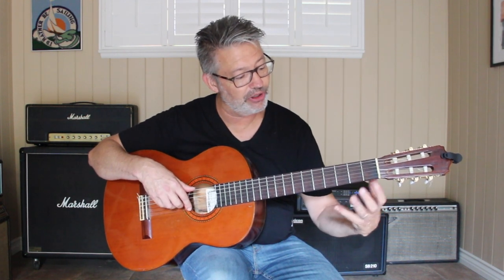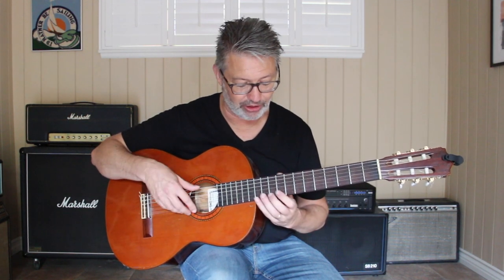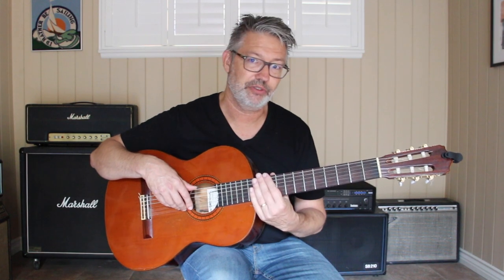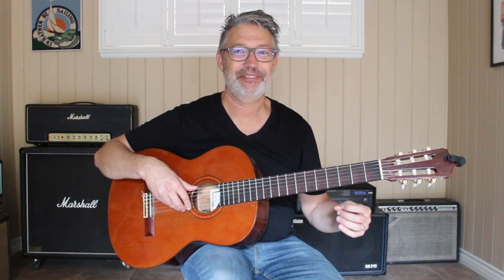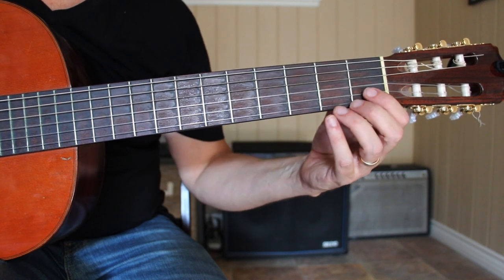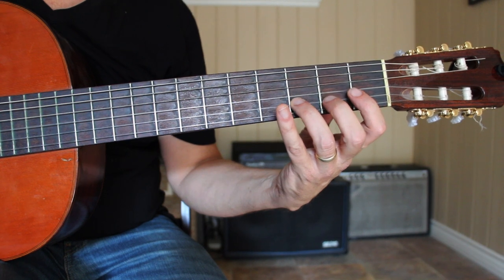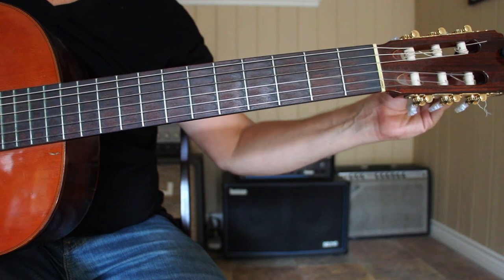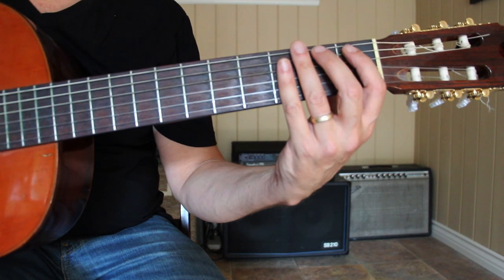Warm Up with Tom #1 | Tom Strahle | Easy Guitar | Basic Guitar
Warming up is very important to make the most out of your practice time.  Here's a very basic warm-up exercise that uses all four fingers of your left hand in this order 1234 and then 4321.  Try to keep your fingers hovering over the fretboard and ready to go if you can.  How you pluck it is not important, however, you can also use this time to practice alternate picking (up and down) with a pick or maybe even variations with your right hand fingers like imimimim, amamamam, iaiaiaia, mimimimi, aiaiaiai, mamamama, imamimam - i is index, m is middle, a is ring.

Yamaha monitors similar to mine
Mogami XLR speaker cables
Apogee Duet 2
API "Lunchbox" similar to mine
API 512c
Mogami guitar cable
Boss volume pedal
EBS MultiComp

MY GEAR -

Production Tools -